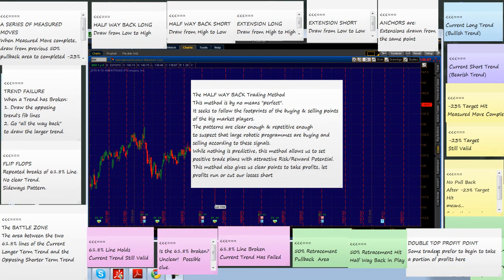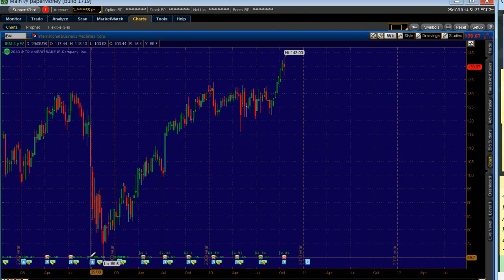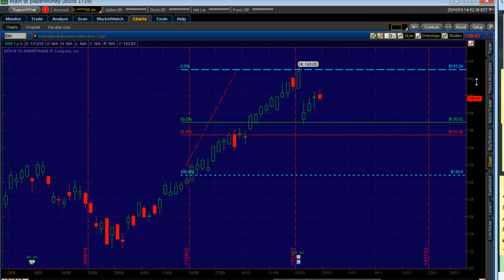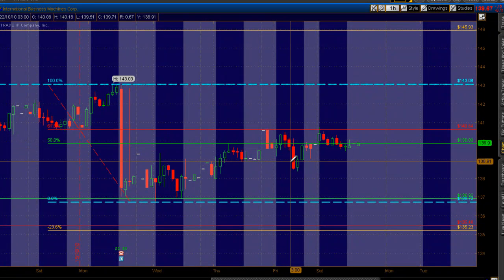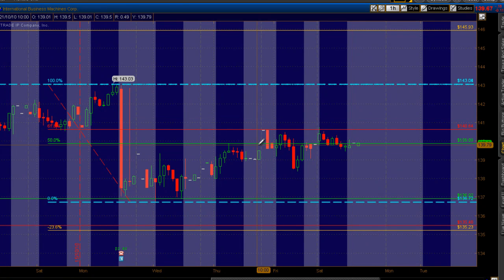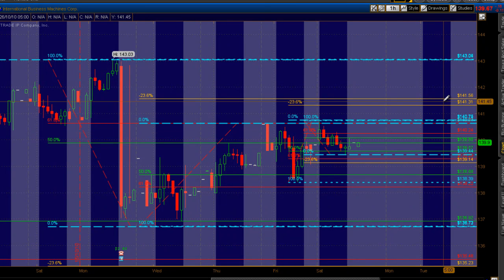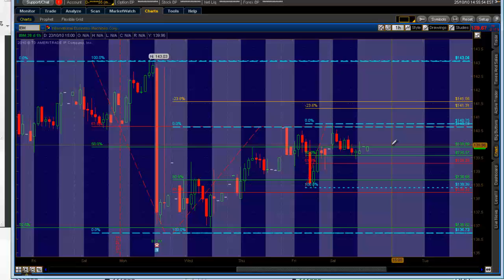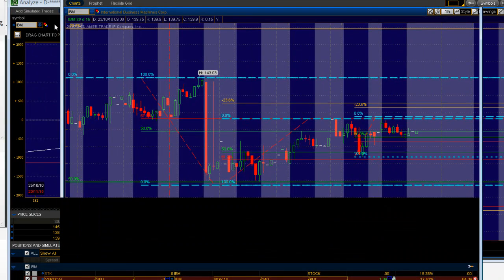IBM 25.10.mp4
IBM Market Analysis 25.10.10
Half Way Back Trading Method
OptionsStrategy
TOS Platfrom